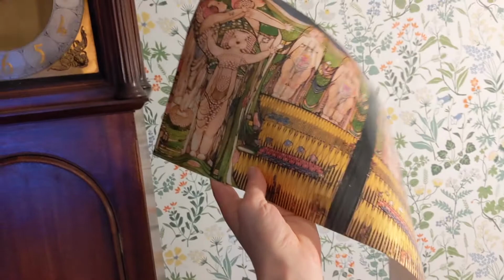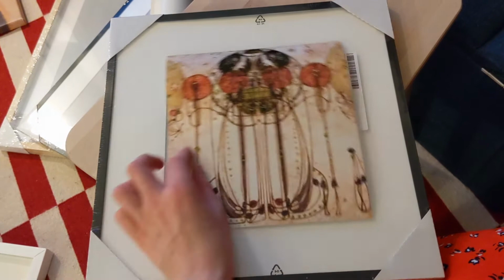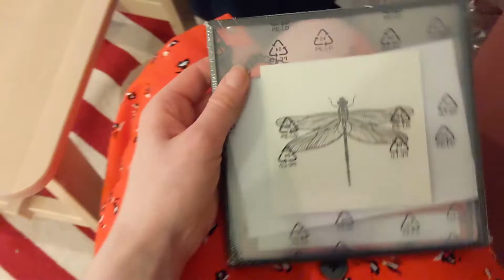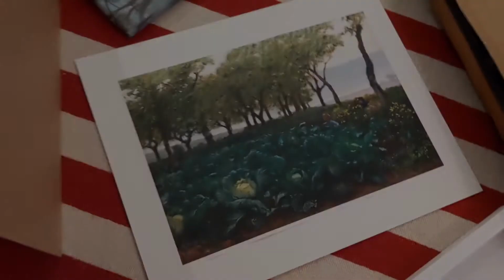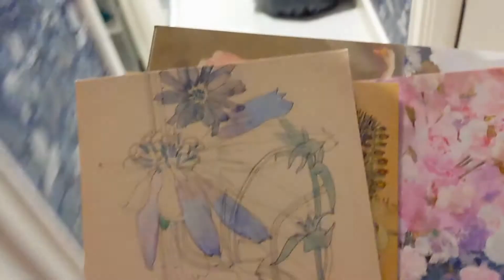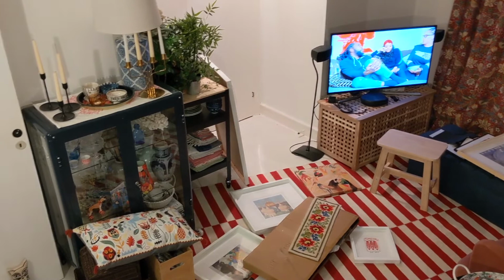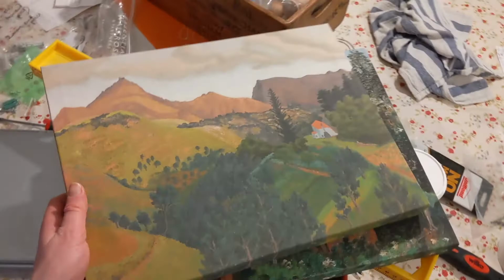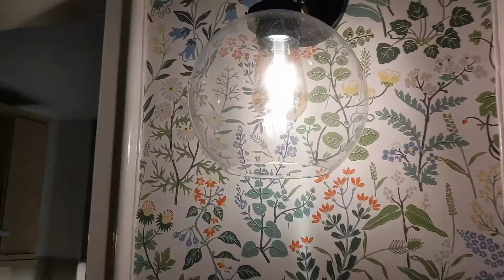'Decorating the Living Room; Wall Decoration, Part 1'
Collecting, choosing and displaying wall decorations for the newly decorated living room in our London apartment. (Some of these decorations end up in other rooms).